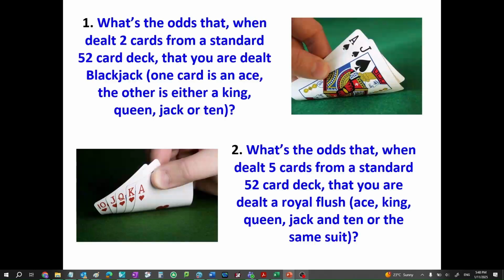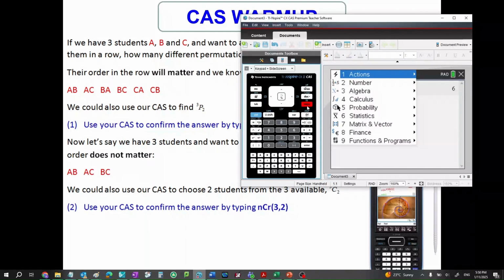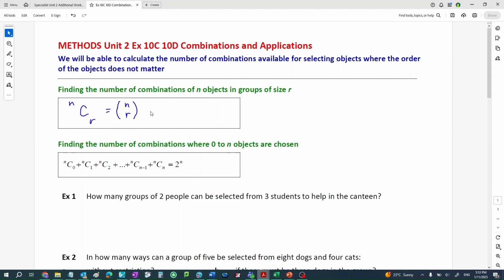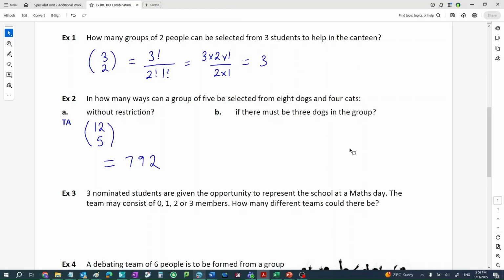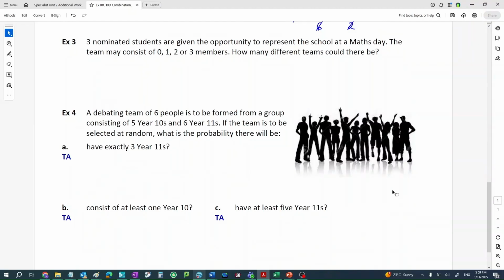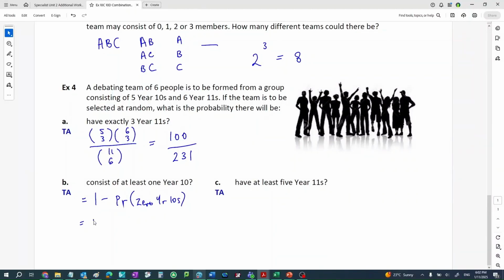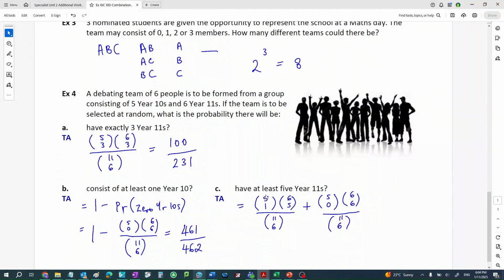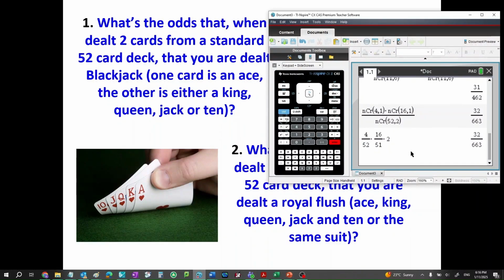Methods Unit 2 Ex 10C 10D Combinations and Applications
Around the 7:30 mark when I'm talking about Example 1 I mistakenly say "If it was 8 choose 7, our answer would be 7", but I should've said "If it was 8 choose 7, our answer would be 8".